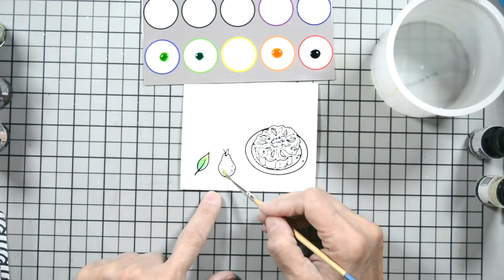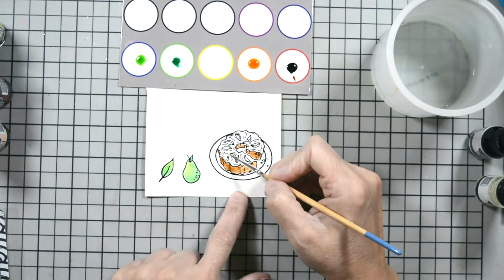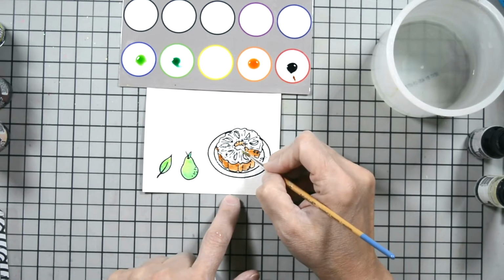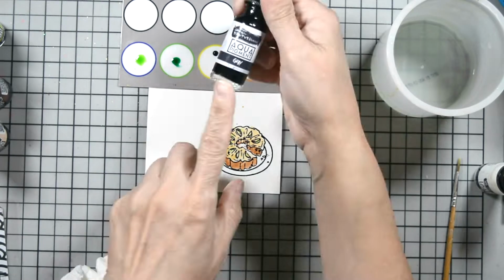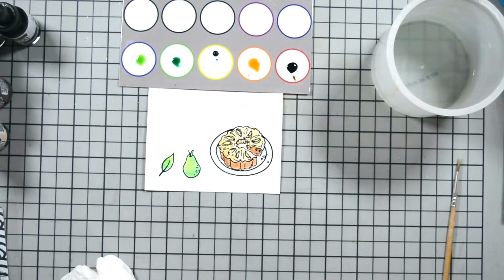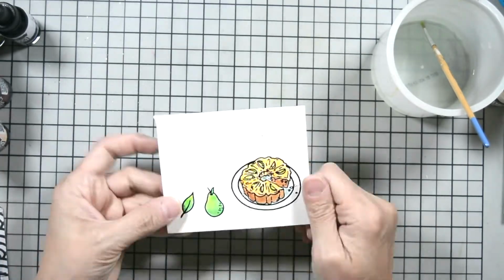Happy Is Homemade Card with Brutus Monroe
Hello Crafty Friends - Annie here with a baking themed card featuring a variety of Brutus Monroe products.

Supplies Used:
Brutus Monroe: Mixed Media 6x6 Stencil Kitchen Clutter

Sequins
Burlap Ribbon
Green and White Baker's Twine
Foam tabs

Brutus Monroe Inspiration Team Member
Annie Collins